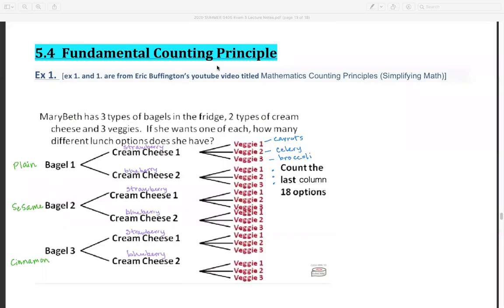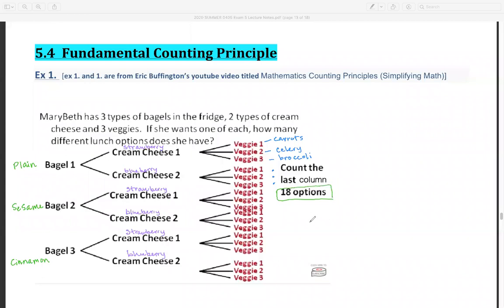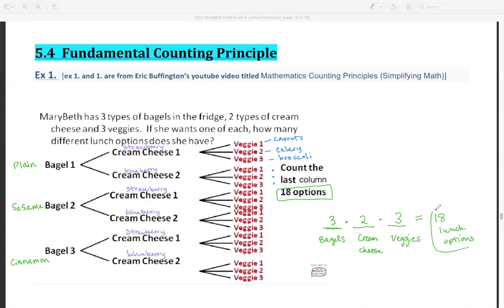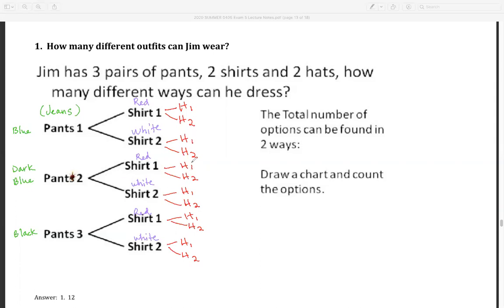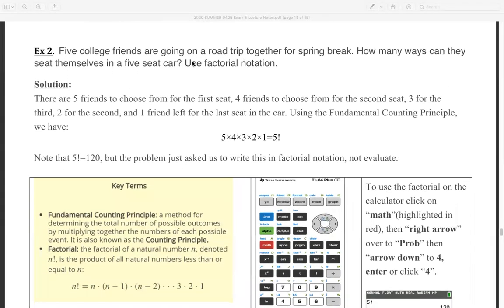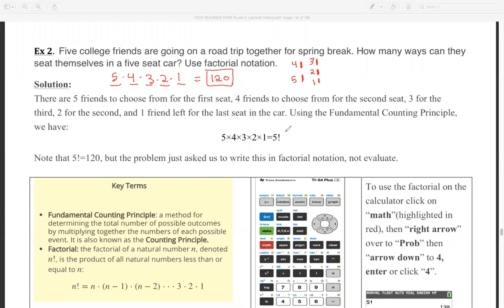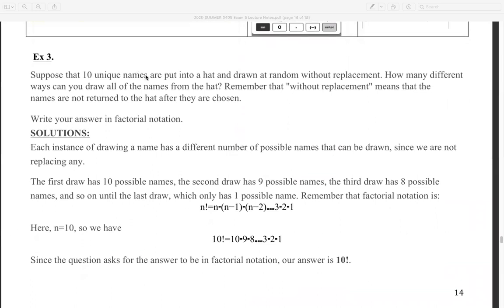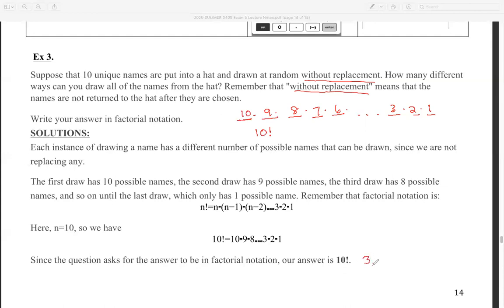PRC AIM Center 5 4 Fundamental Counting Principle 9 minutes